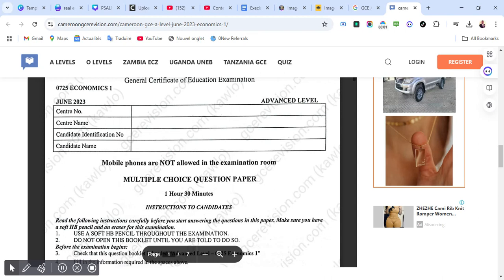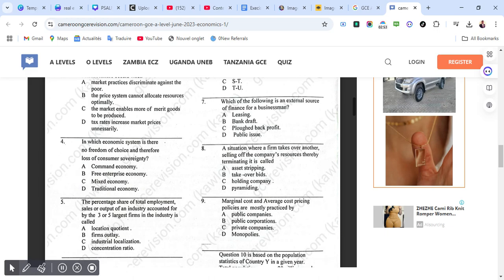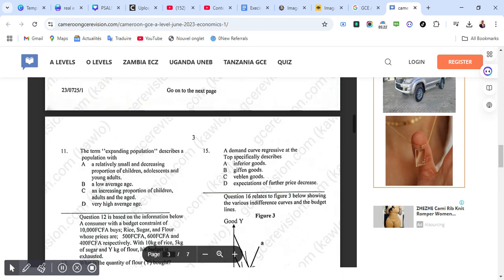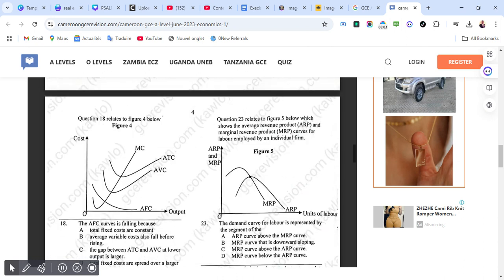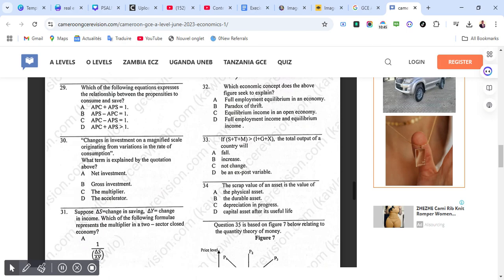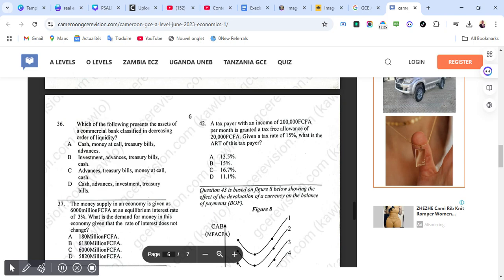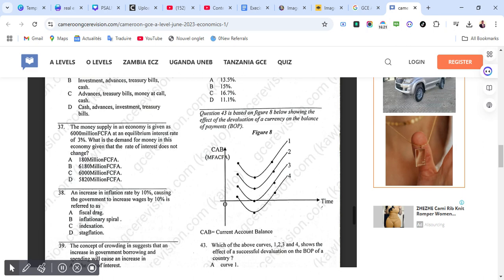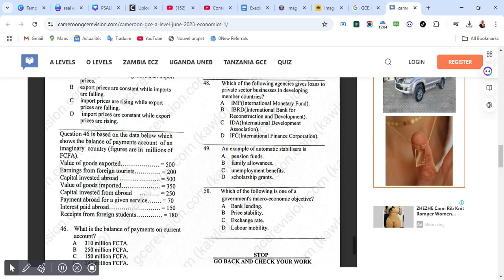GCE Advanced Level Economics Paper 1, 2023. Revisions. Question And Answers